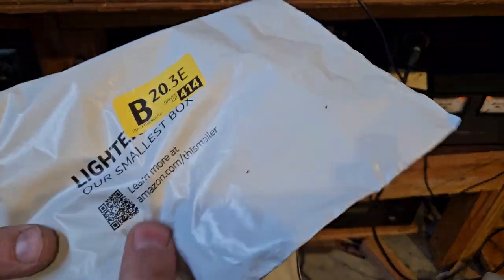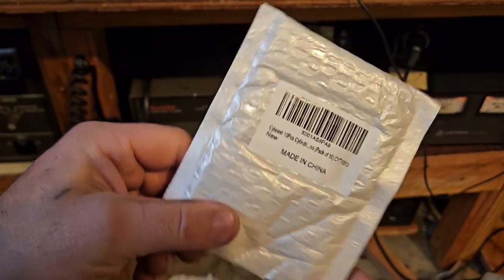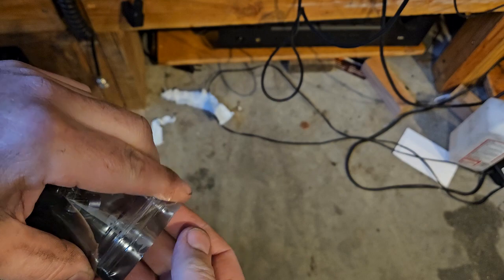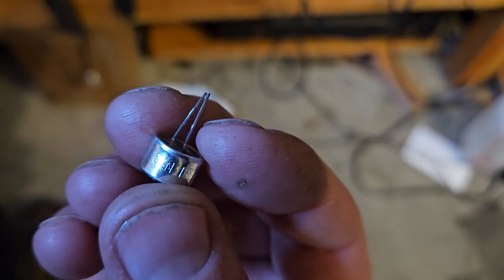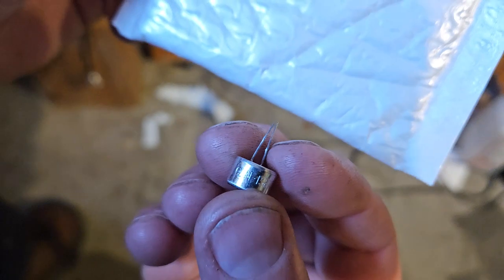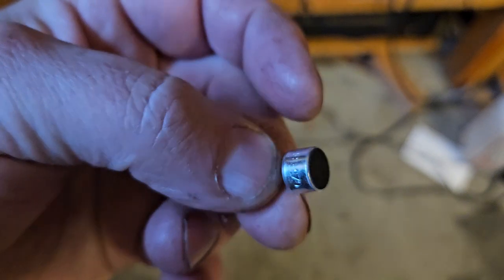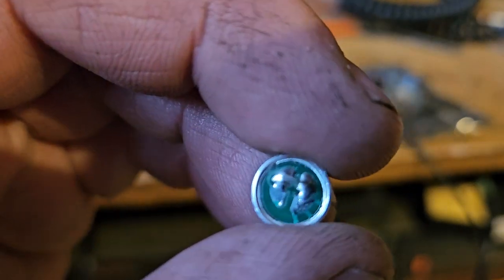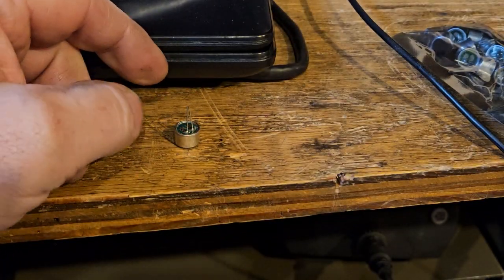AMAZON ELECTRET CONDENSER MICS FOR HAM RADIO AND DIY PROJECTS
So we are going to test these on a yaesu mh31 hand mic.
I think they all are selling these  ones

also I think these are the same ones for one more dollar you get 20 instead of 10. if you need 20 lol

heres a link to converting the mh31 to get you started